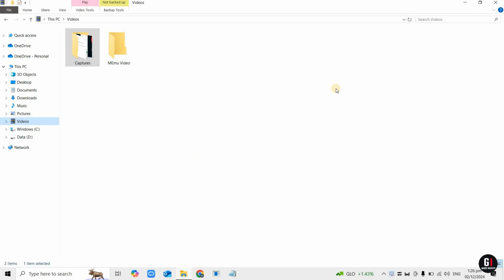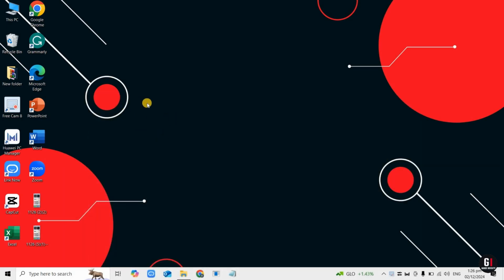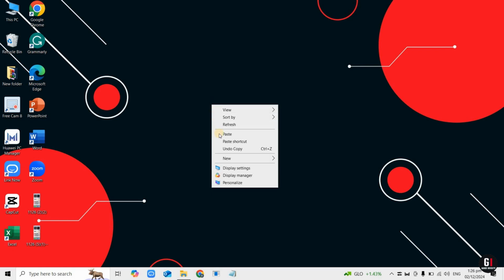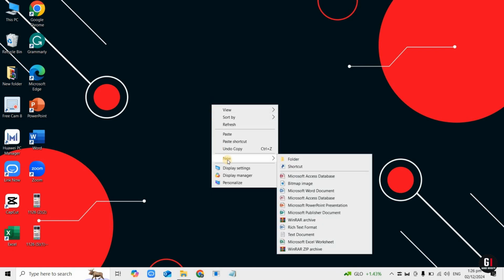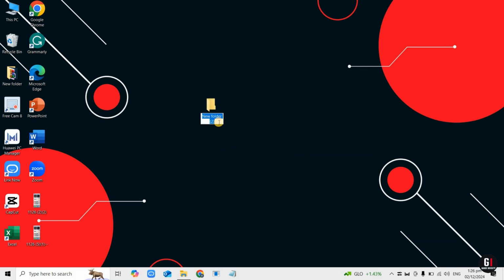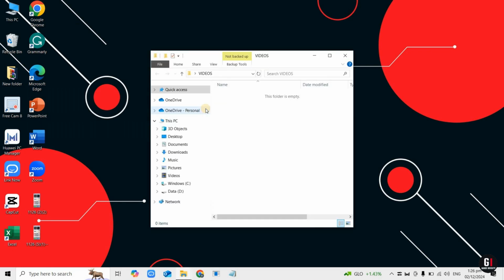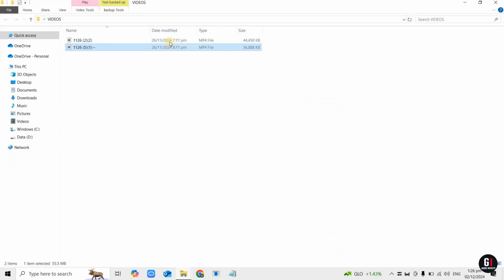How To Create A Folder In Windows 11 & 10 (Easy)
In this video I will show you How To Create A Folder In Windows 11 & 10